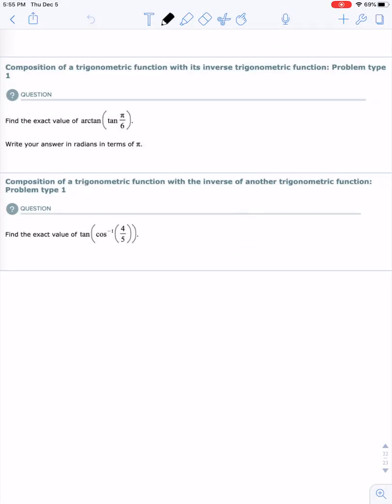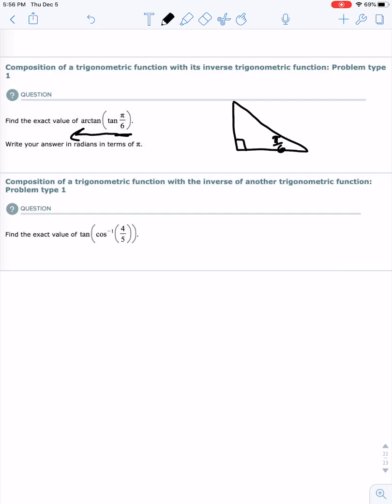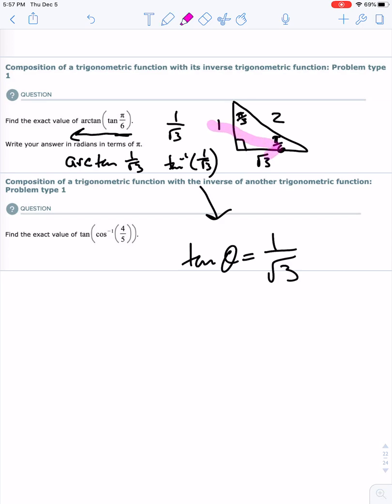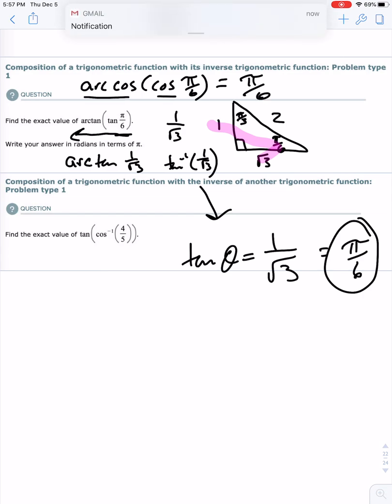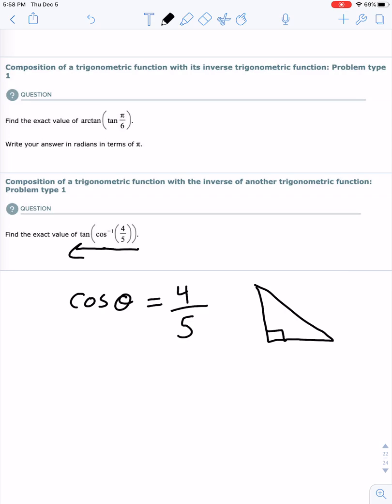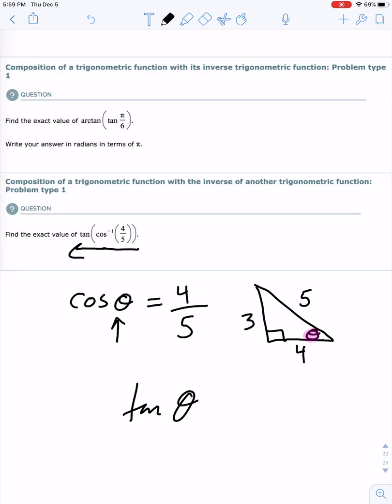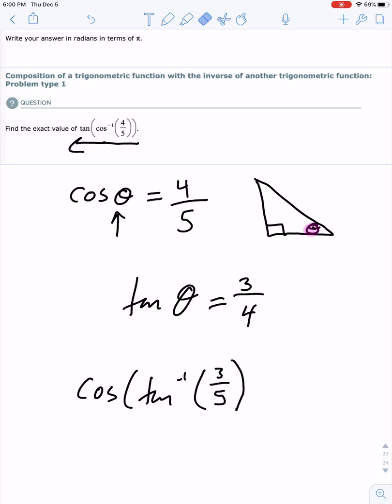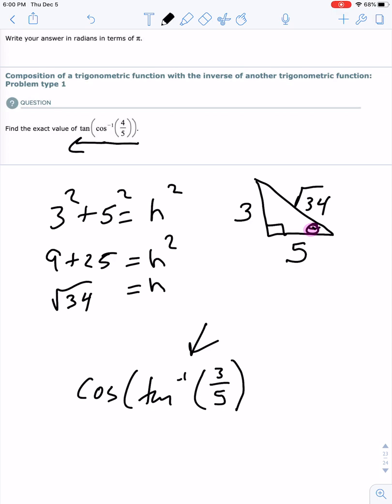composition of trig function with inverse function mod18